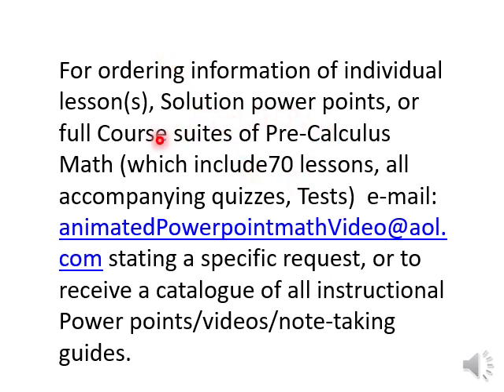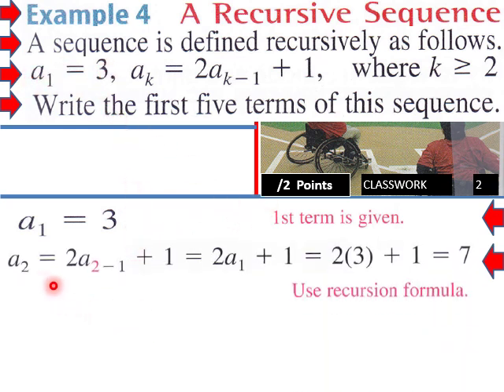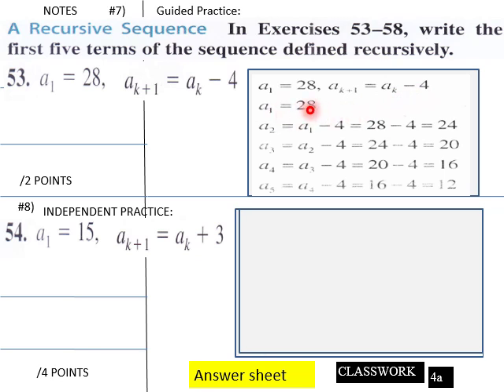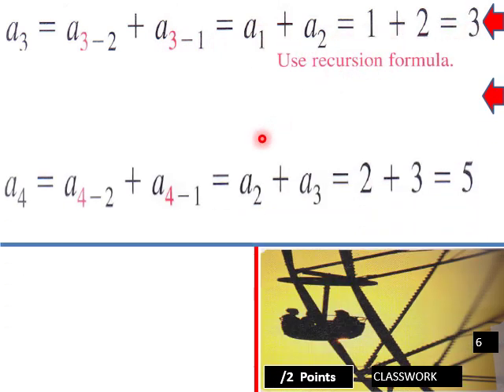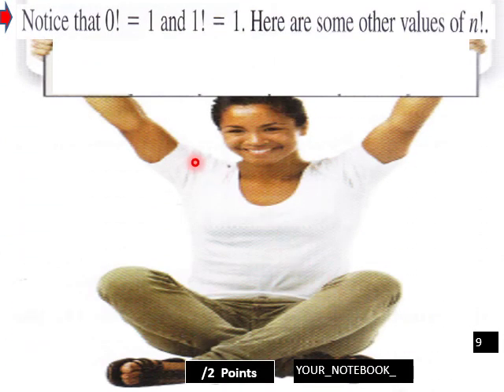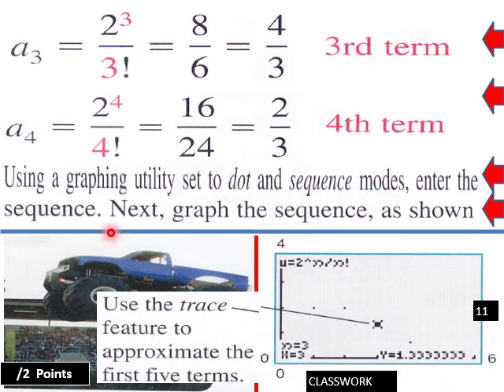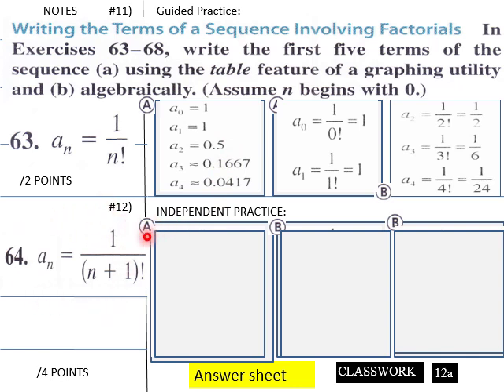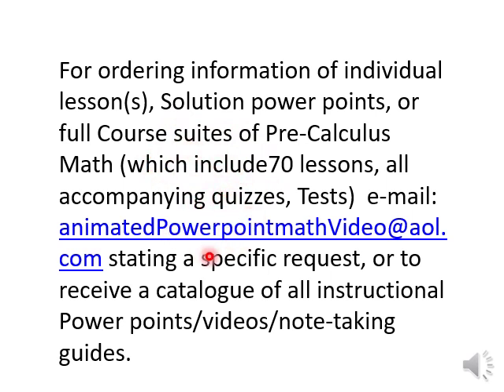8 1 Sequences Series P Calc CW L V Pt 2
Pre-Calculus class work lesson_8.1 Sequences Series P Calc CW L V Pt 2 .ppt version available Powershow.com, then use search term "ruff_math". all course materials available at